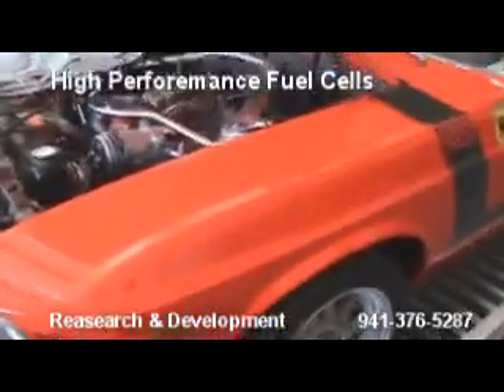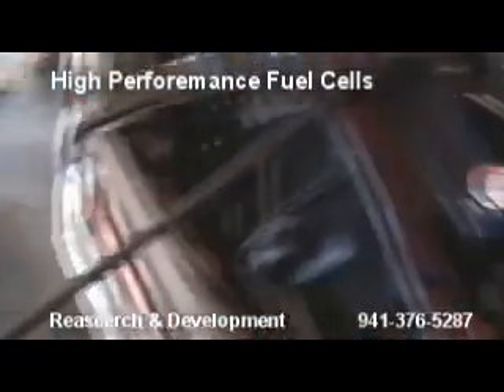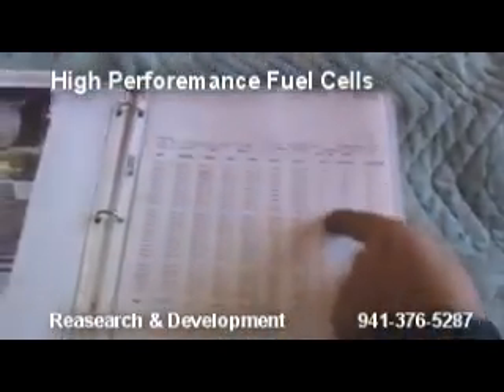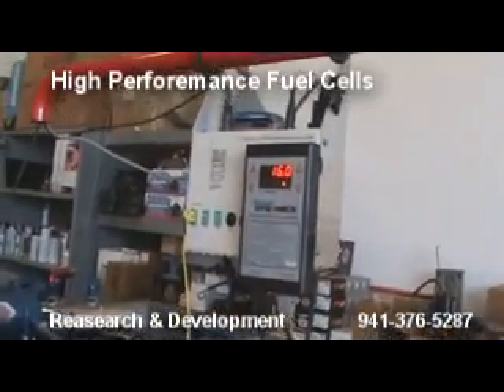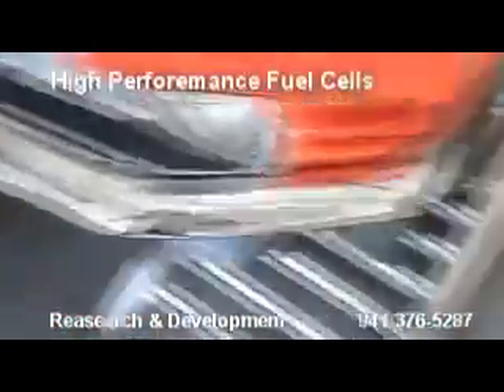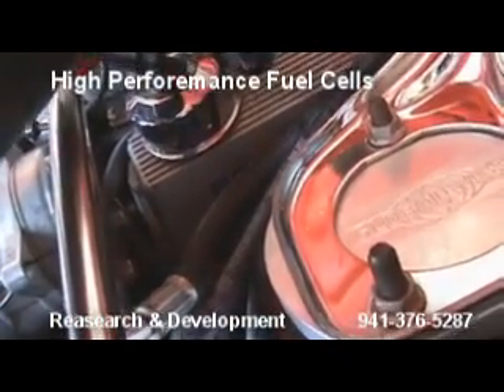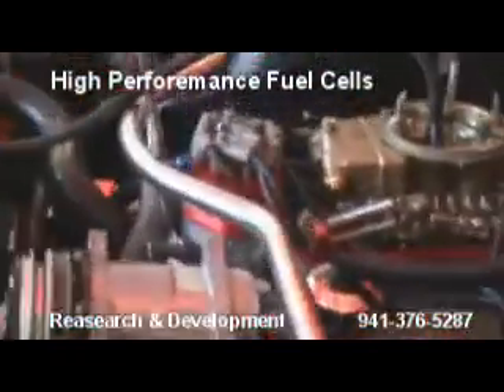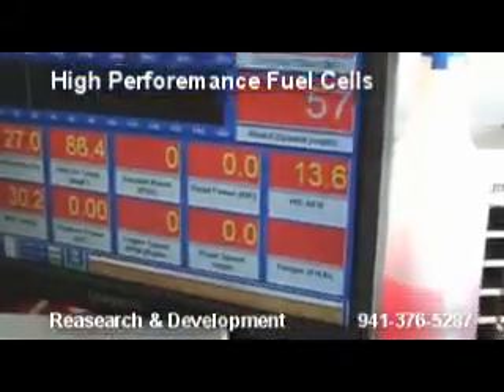1970 mustang 302 boss dyno run on hho